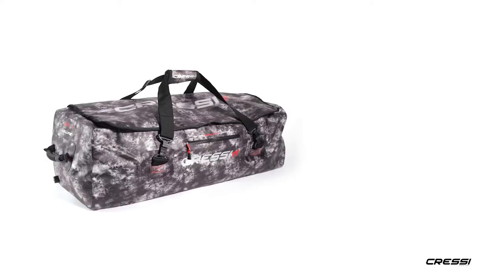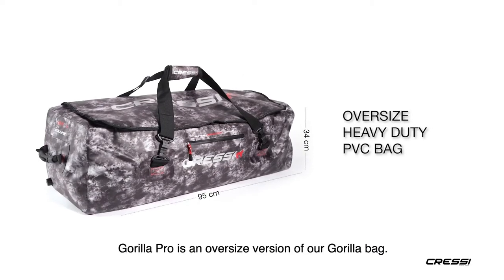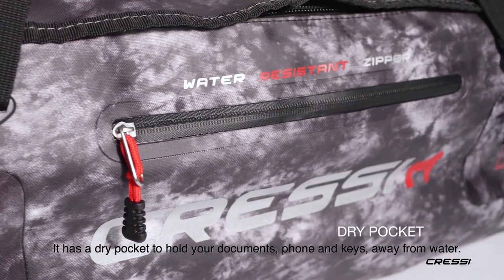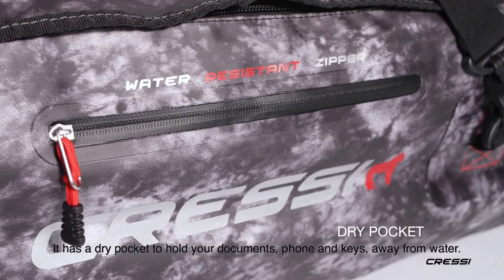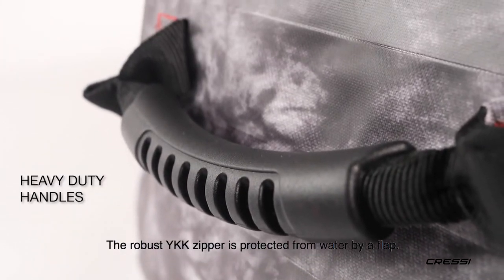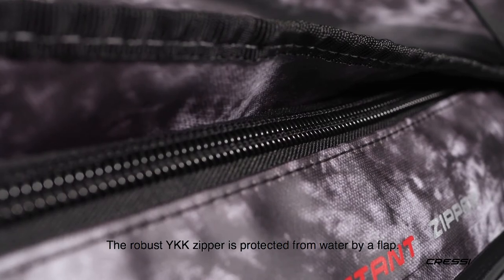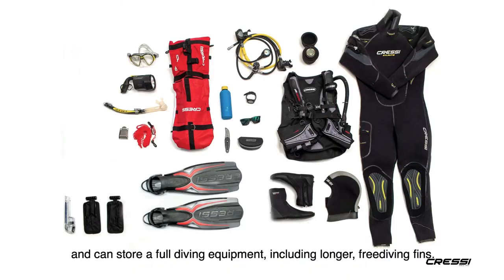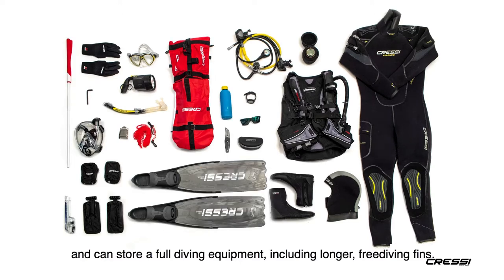Cressi Gorilla Pro XL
A large and roomy bag, plenty of space for storage
Internal capacity of 135 liters | 4.75 cu ft
It is made from a strong radio frequency (RF) welded seam PVC and is waterproof, perfect for carrying it on a boat
Durable straps for carrying any style, 2 Shoulder straps and handle straps on both ends of the bag. Draining cap for washing bag and equipment at the same time!